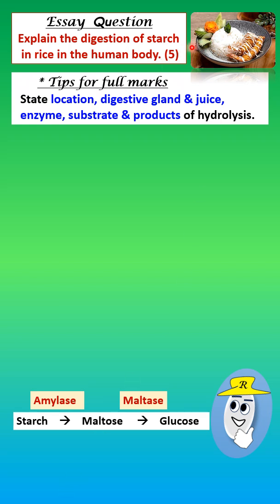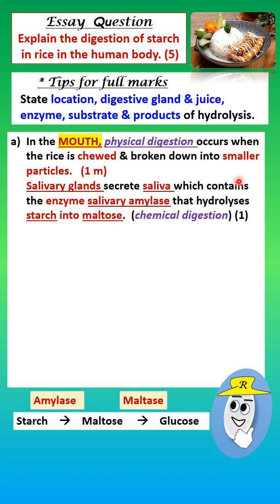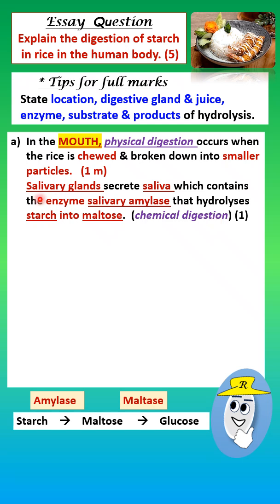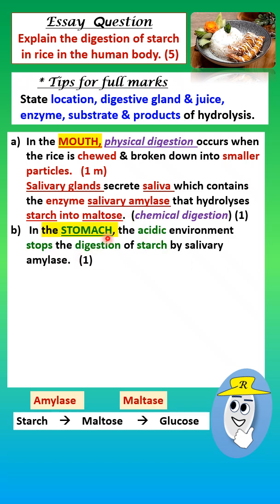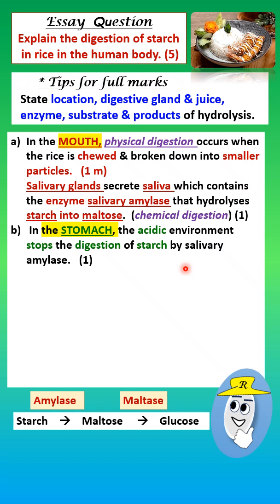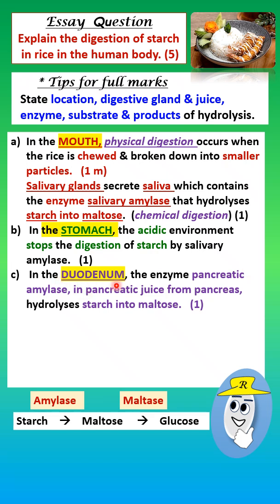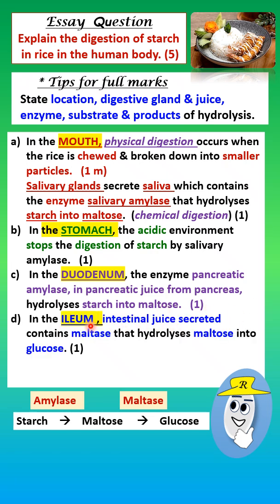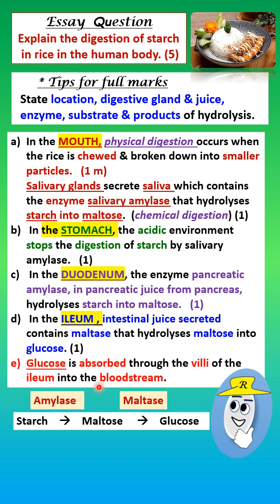FORM 4 BIOLOGY C9 ESSAY ANSWER ON CARBOHYDRATE DIGESTION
Tnis shorts video explains clearly how to answer an essay question on digestion. Tips are given on how to score full marks for this question on the digestion of starch in rice.